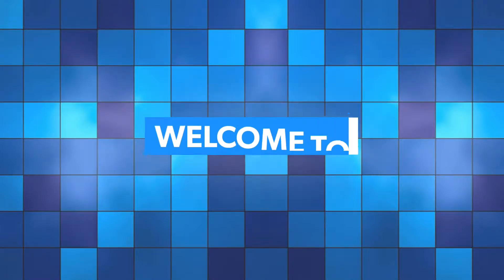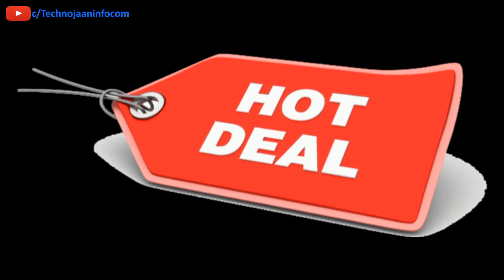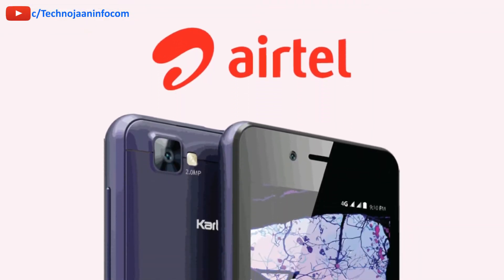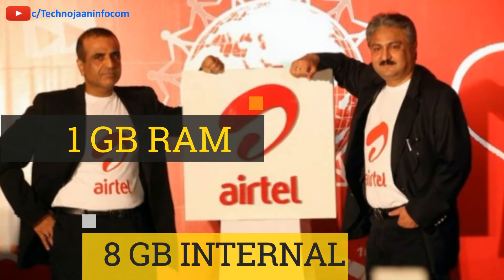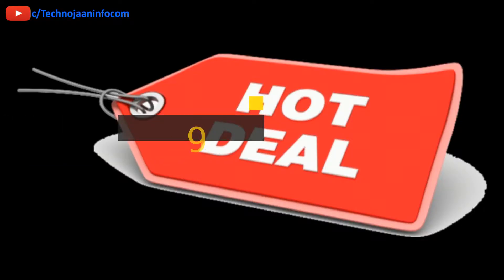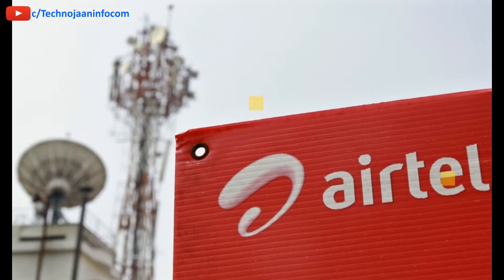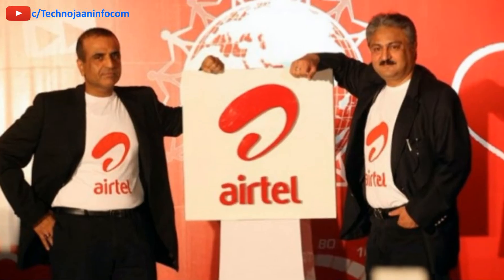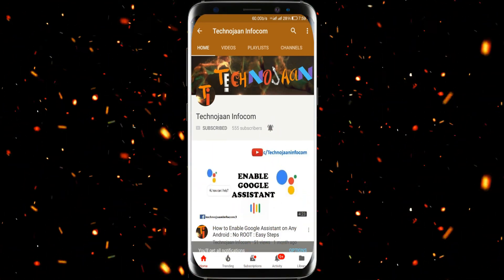Airtel & Celkon Smartphone at Rs. 1349 I 'Mera Pehla smartphone I Rs. 169/- Months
This video is about the new Celkon Smartphone 4G bundle with Airtel offer.

How to Enable Google Assistant on Any Android : No ROOT : Easy Steps